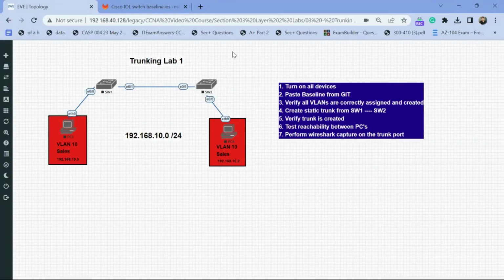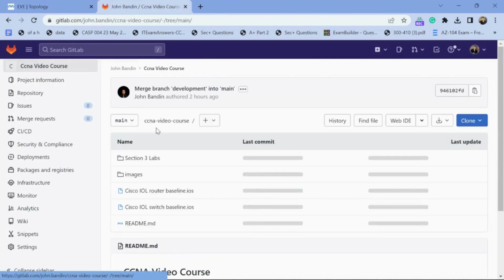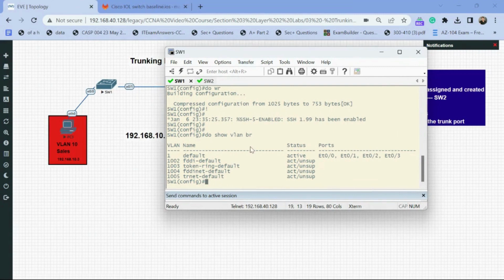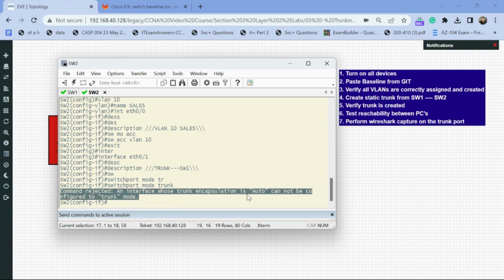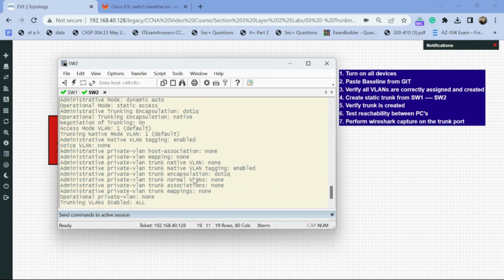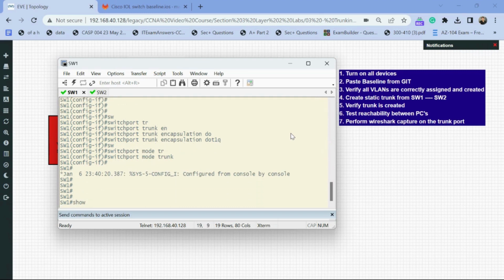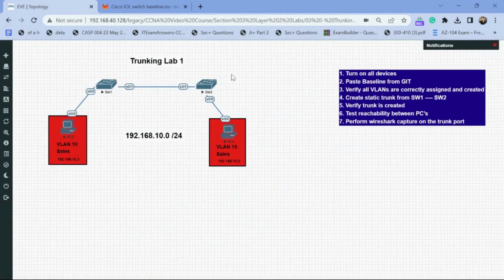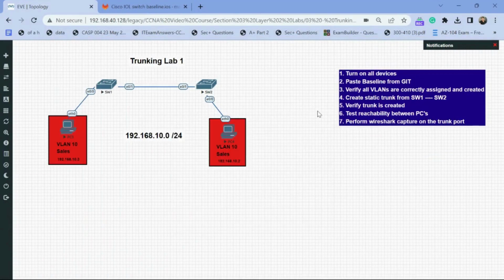CCNA FULL COURSE 2024: Learn IT! 💻 Basic Trunking Lab Overview- CCNA 200-301 Study Guide